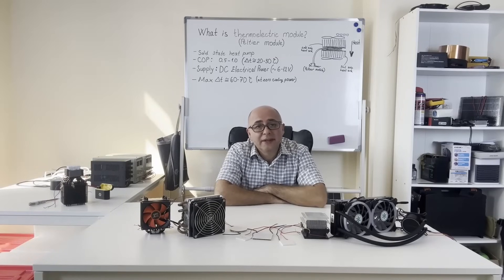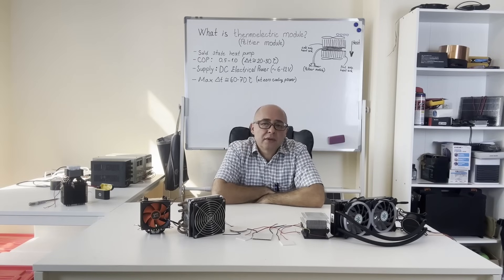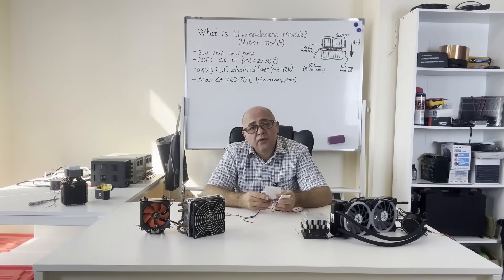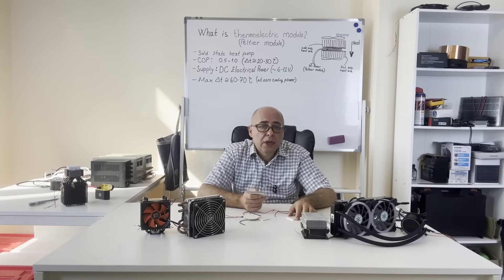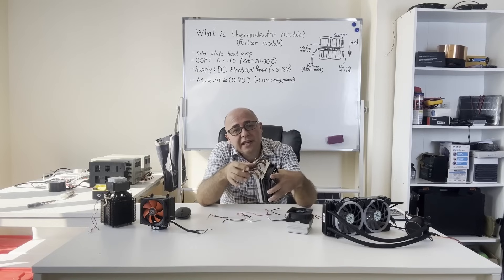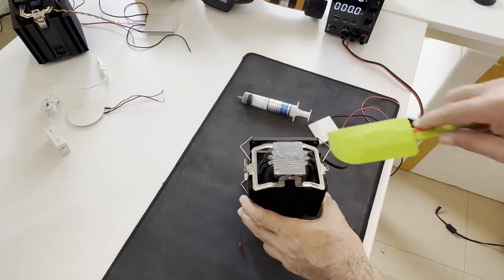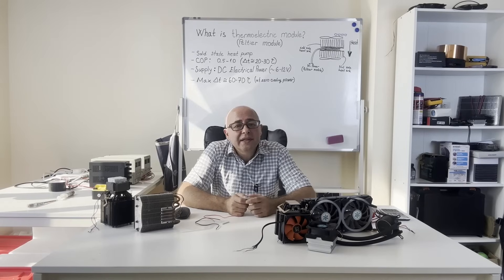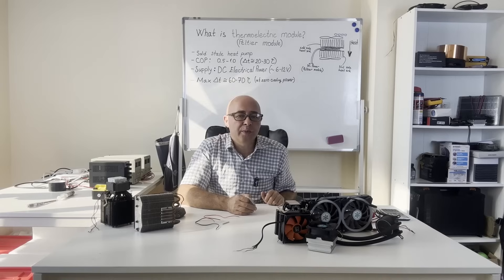What is a Thermoelectric module (Peltier Module), How Efficient is it? Smallest Heat Pump. Pros-Cons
In this video I tell, What is a Thermoelectric Module ( Peltier Element),Increasing the Thermoelectric efficiency, Thermoelectric Generator, Thermoelectric COP.  Advantages and disadvantages of thermoelectric modules. Thermoelectric cooler how does it work?
These modules pump heat from one surface to another with the DC voltage applied to them,
 that is, they work as a heat pump.
What is cooling capacity of thermoelectric modules, what is conversion rate from to electricity.